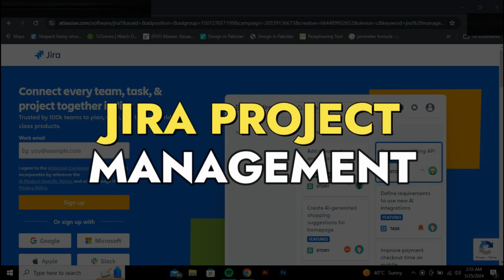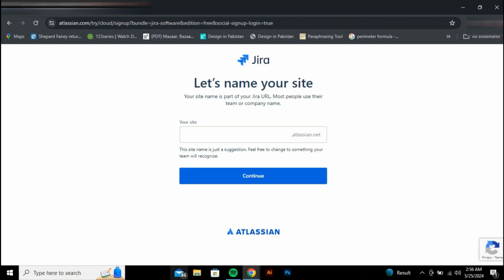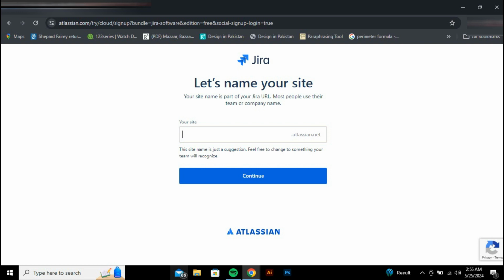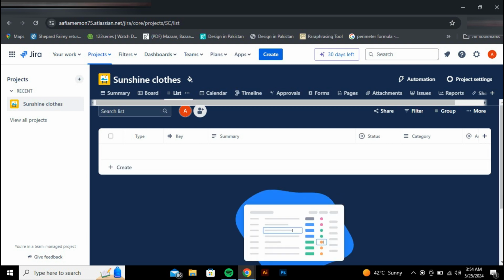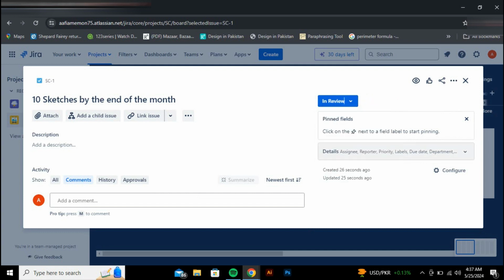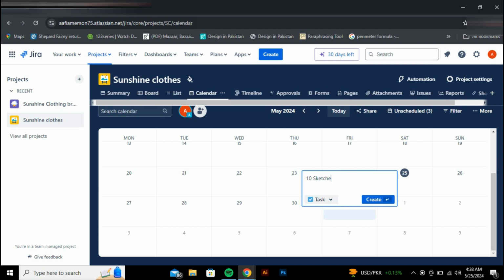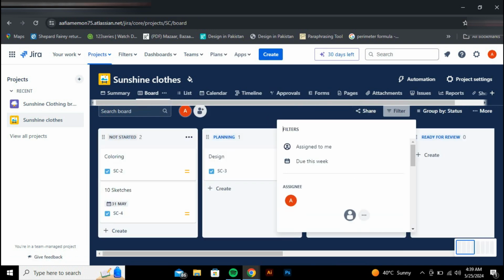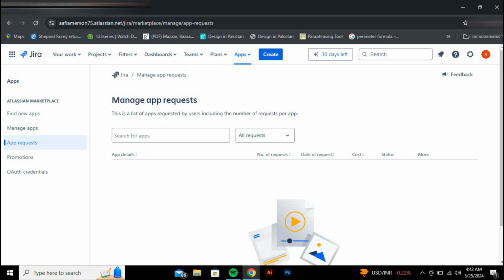How To Use Jira Tool For Bug Tracking | Jira Project Management Software For Beginners (2026)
You will learn How To Use Jira Tool For Bug Tracking | Jira Project Management Software For Beginners